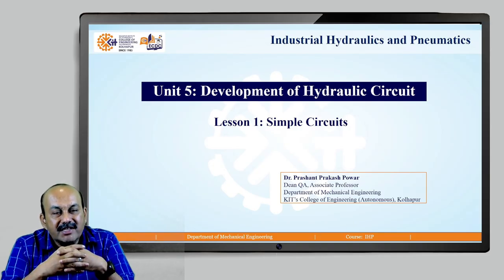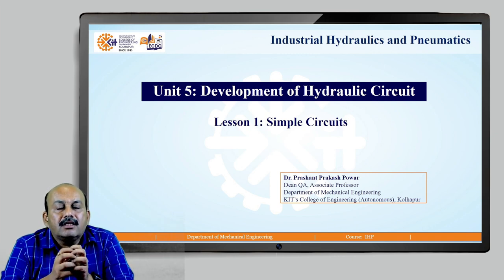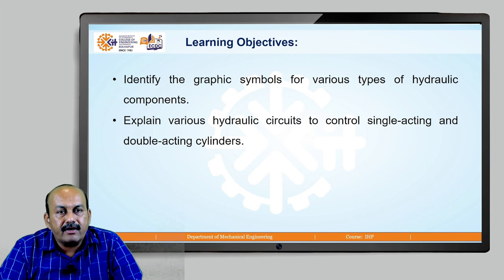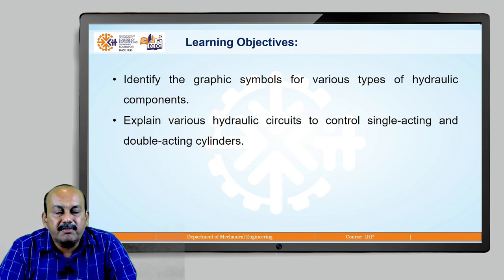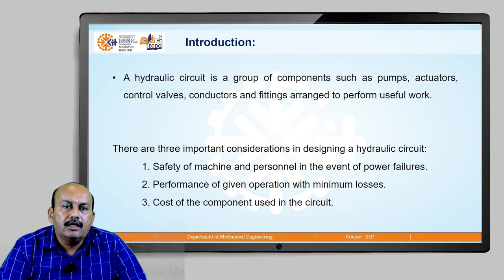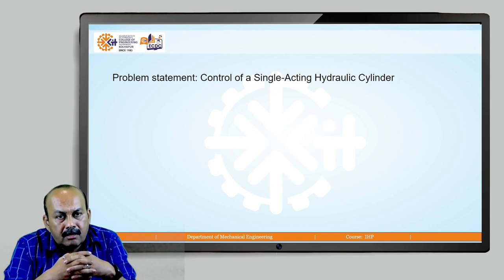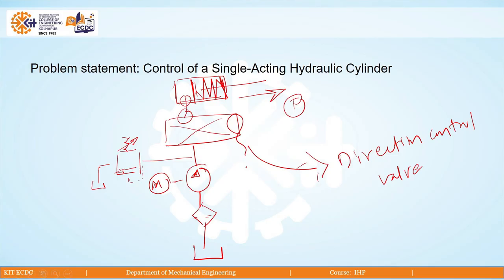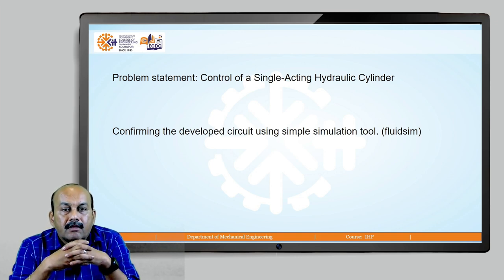IHP Mechanical Unit 5 L1